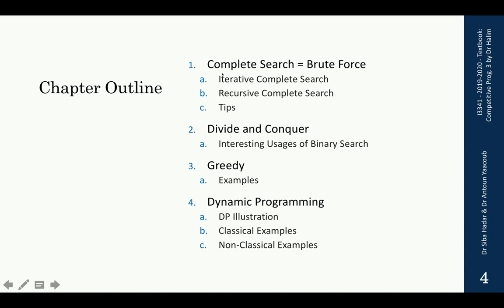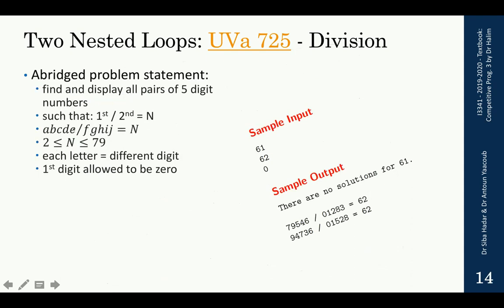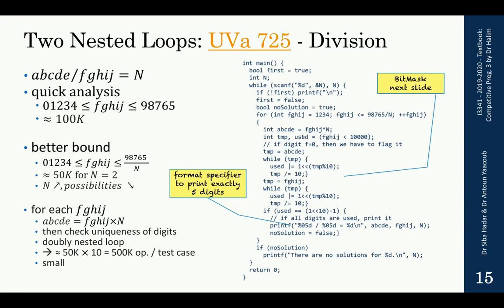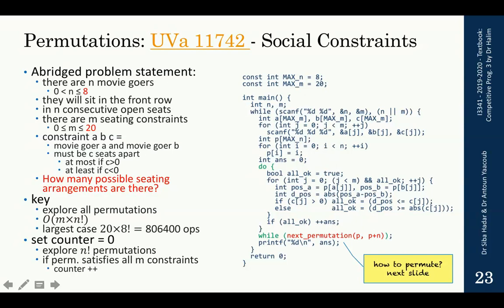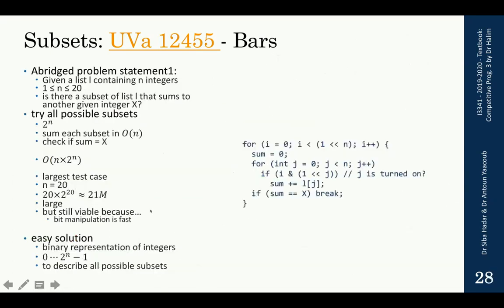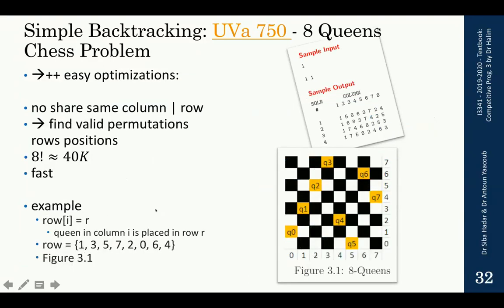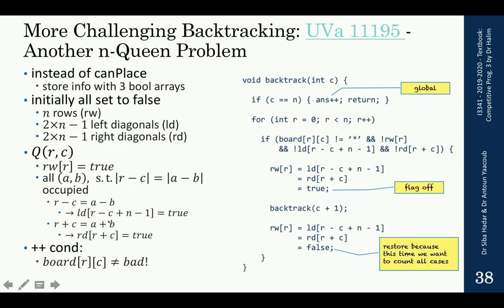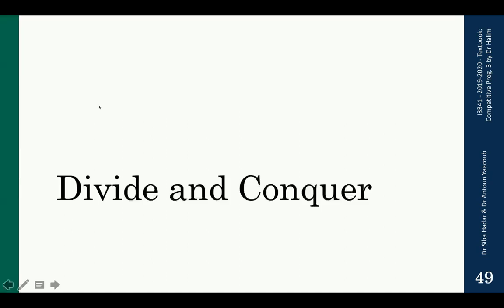Complete Search - Problem Solving Paradigms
Video Outline:
00:01:10 Overview & Motivation
00:09:20 Worst AC Algorithm complexity
00:10:30 Iterative Complete Search
00:10:37 Two Nested Loops: UVa 725 - Division
00:16:42 Bitmasks
00:25:48 Many Nested Loops: UVa 441 - Lotto
00:33:39 Permutations: UVa 11742 - Social Constraints
00:37:17 Permutations
00:45:11 Subsets: UVa 12455 - Bars
00:49:53 Recursive Complete Search
00:50:01 Simple Backtracking: UVa 750 - 8 Queens Chess Problem
00:57:58 So What is Backtracking?
01:06:20 More Challenging Bactrackin: UVa 11195 - Another n-Queen Problem
01:11:37 link to Recursivity Visualization
01:12:01 Tips